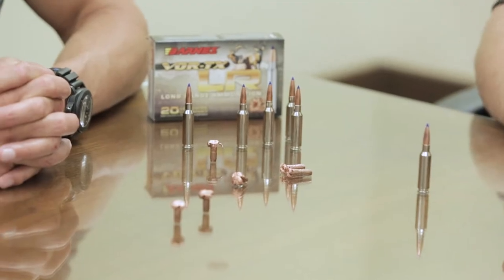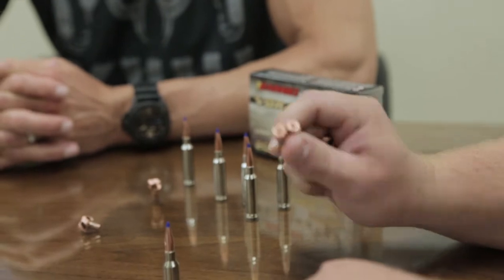Remington - Ultimate Sheep Rifle Part Two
Part Two: The Remington Custom Shop partner's with Jason Hairston from Kuiu to develop the ultimate ultralight sheep hunting rifle.

Barnes Bullets
Mona, Utah

Sturgis, South Dakota
Director of Photography - Britt Smith
Editor - Britt Smith